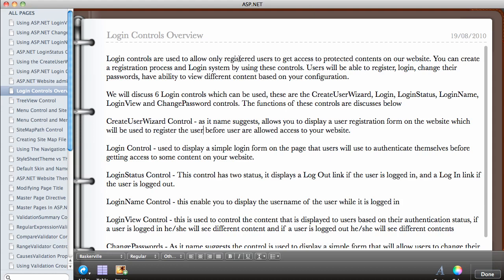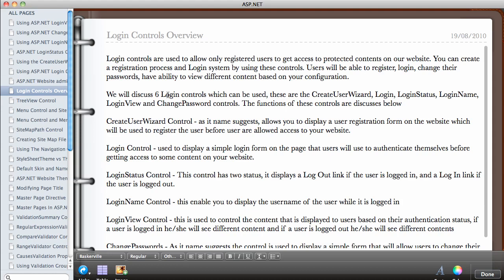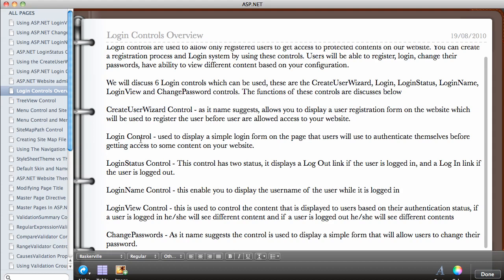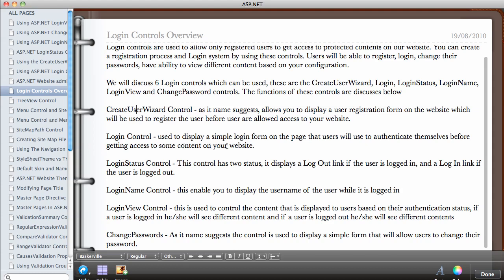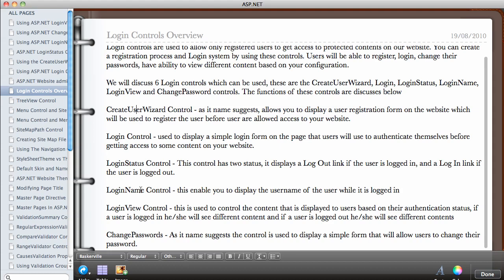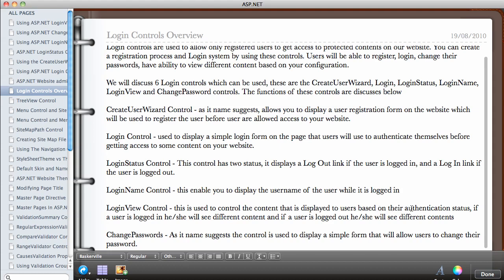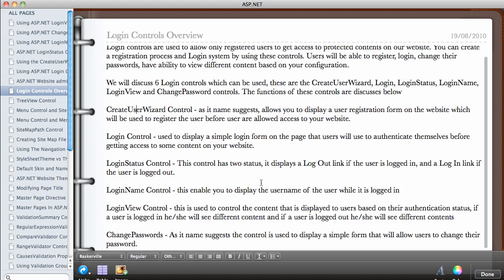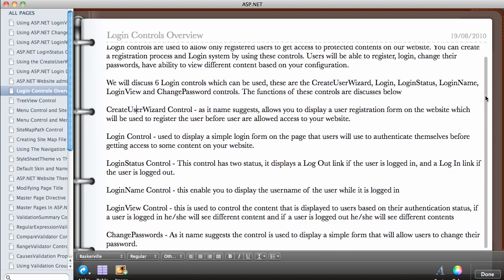40 - ASP.NET Login Controls Overview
Login controls are used to allow only registered users to get access to protected contents on our website. You can create a registration process and Login system by using these controls